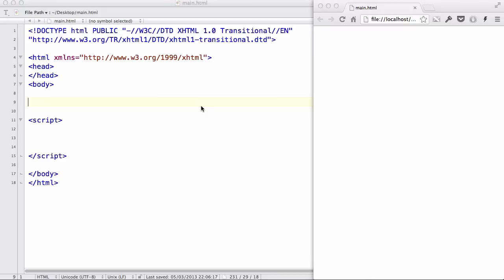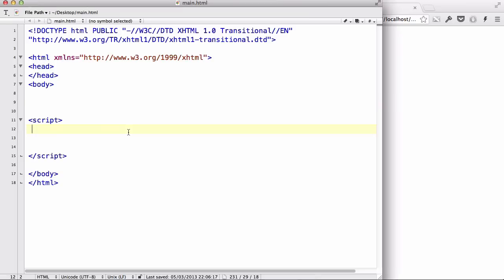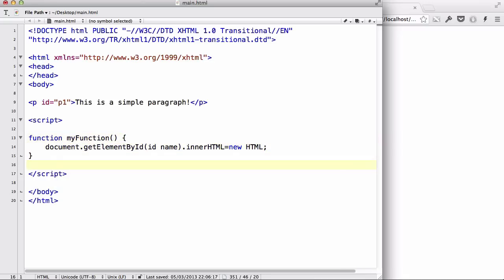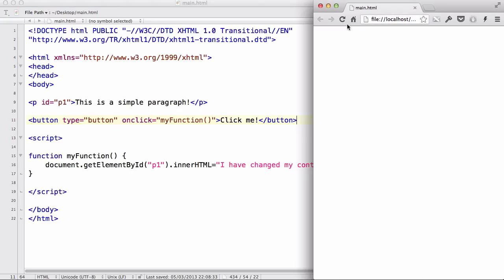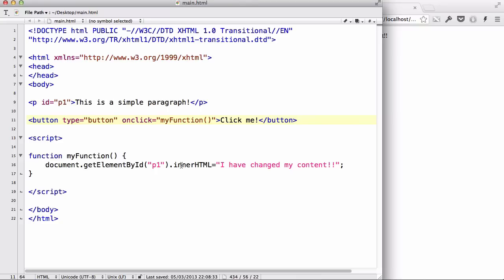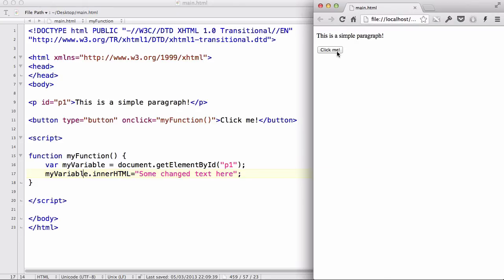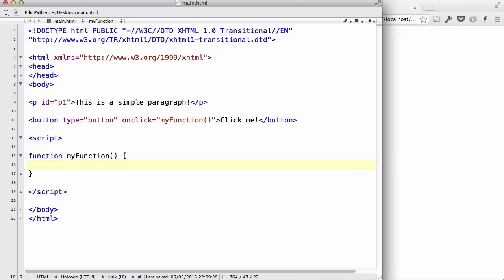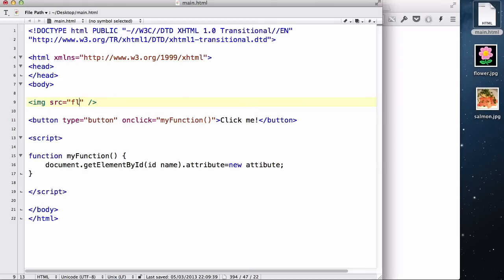JavaScript - 25. Changing HTML content and attribute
In this video, we look at ways to change HTML content and attribute using JavaScript and HTML DOM.